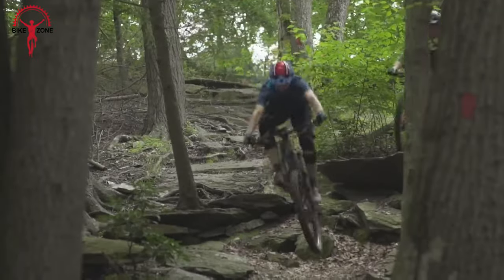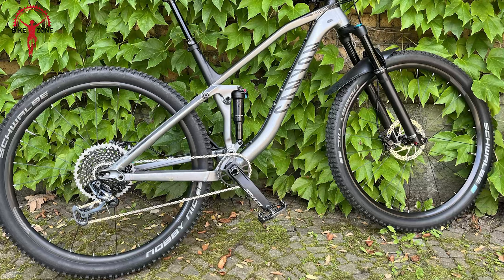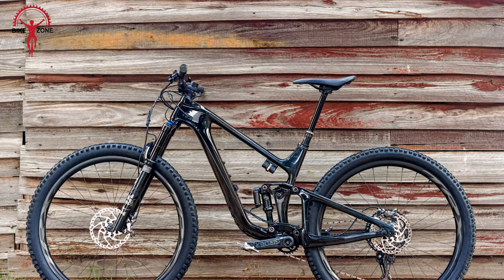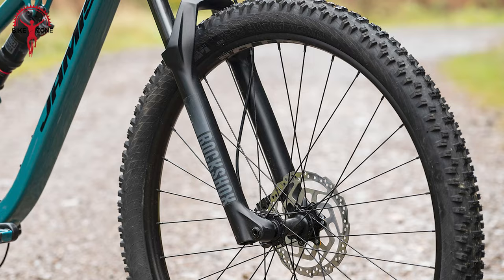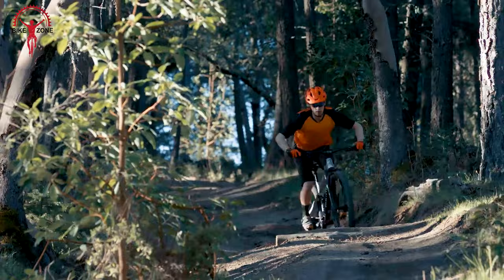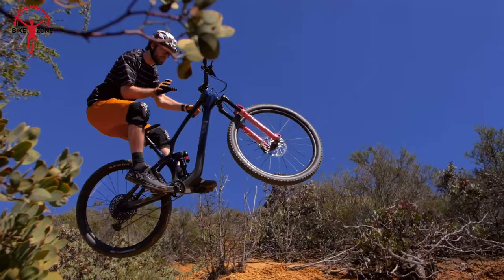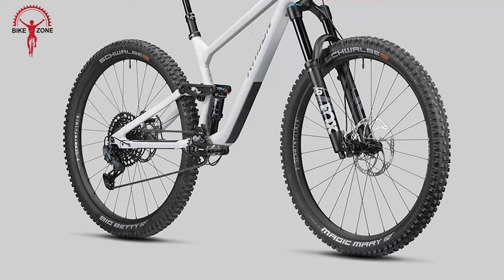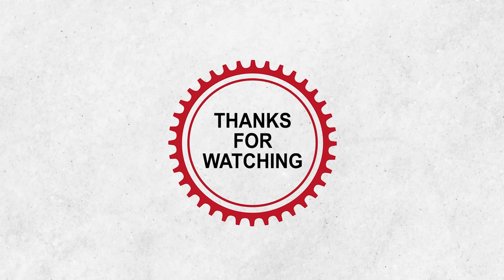10 Most Affordable Full Suspension Mountain Bike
Affordable full-suspension mountain bikes offer a compelling combination of comfort, control, and versatility. With both front and rear suspension systems, these bikes provide a smoother ride by absorbing shocks and bumps, enhancing overall comfort and reducing rider fatigue on extended journeys. Despite being budget-friendly, these bikes don't compromise on quality, offering riders an affordable entry point into the world of full-suspension biking with solid performance across various mountainous landscapes.

0:00 - Introduction
00:21 - VITUS MYTHIQUE 29 VR MOUNTAIN BIKE
01:23 - Neuron AL
02:15 - Giant Trance 29
03:14 - Cannondale Habit
04:13 - Jamis bikes Faultline A2
05:23 - Marin RIFT ZONE 1
06:17 - Polygon Siskiu T7
07:07 - GT Sensor Sport
08:05 - Radon Skeen Trail AL 8.0
09:02 - Boardman MTR 8.8